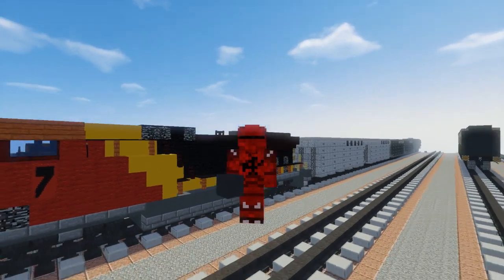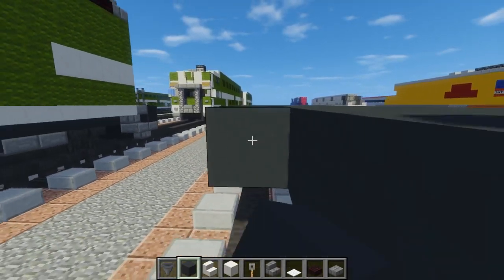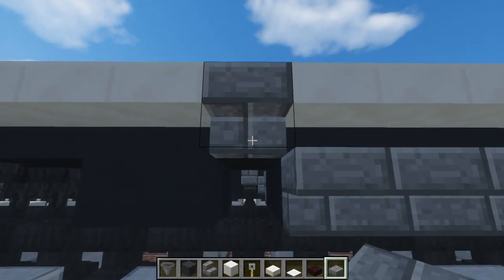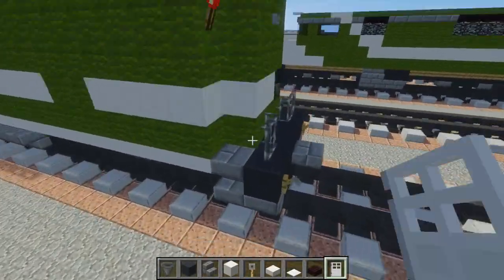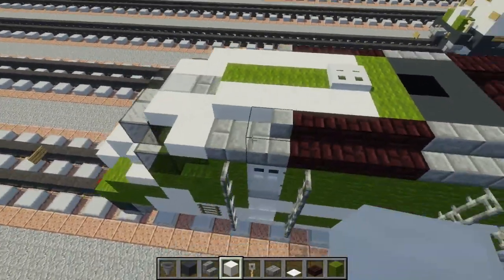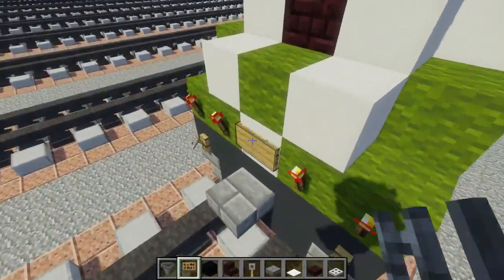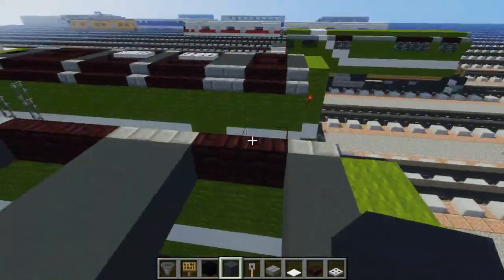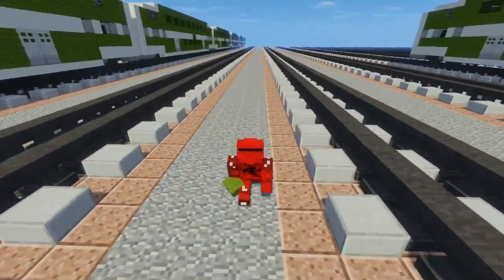Minecraft GO Transit MP40PH-3C Locomotive Tutorial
Learn how to make the Canadian GO Transit MPI MP40PH-3C Locomotive in Minecraft. This is used in the Toronto area in a commuter line. GO Train